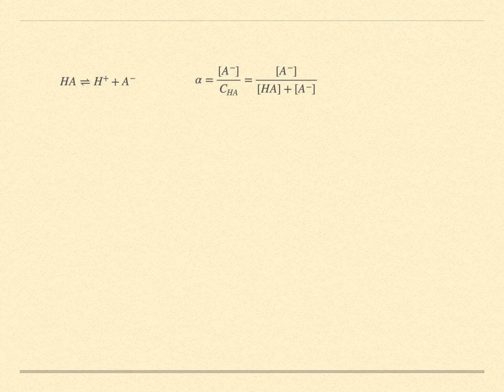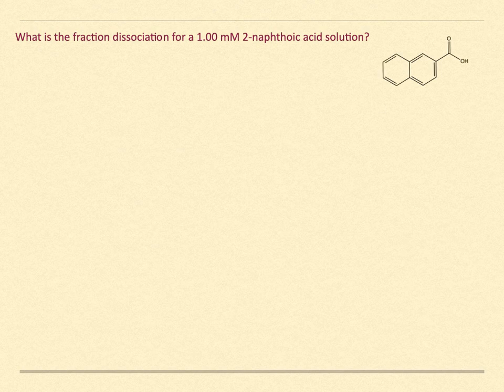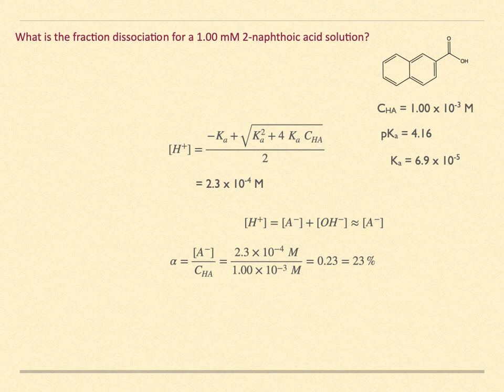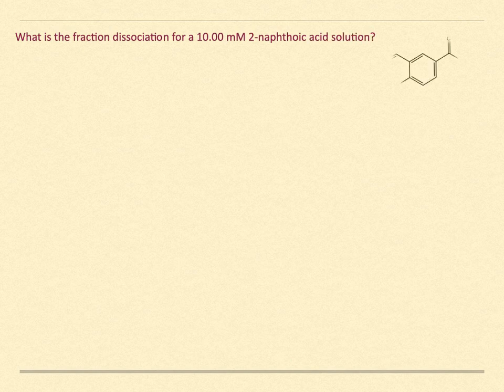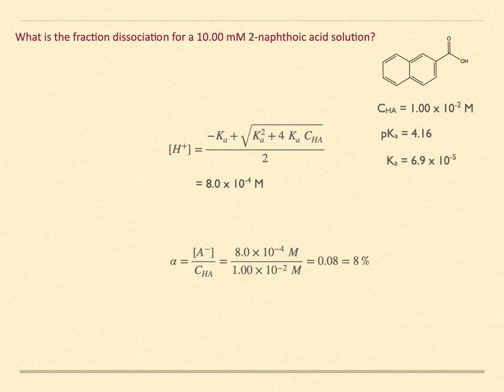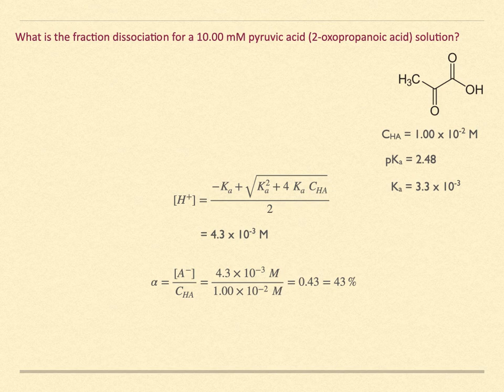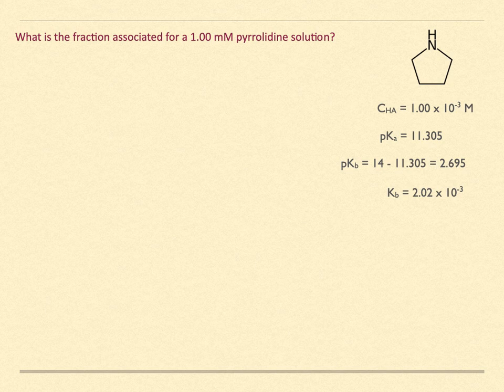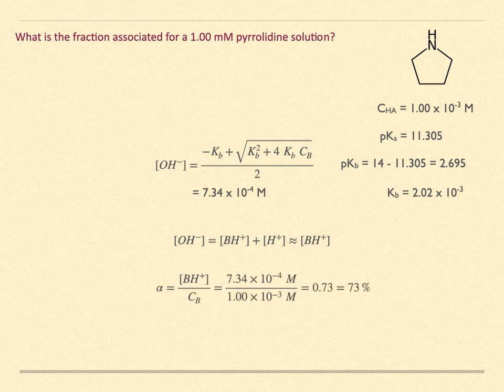Lesson 30 Fraction Dissociation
Weak acids and bases are characterized by not being completely dissociated (or associated, in the case of bases). Determining what fraction of the acid exists in its dissociated conjugate base form is a useful measure of acidity. The same is true of the base hydrolysis reaction product.